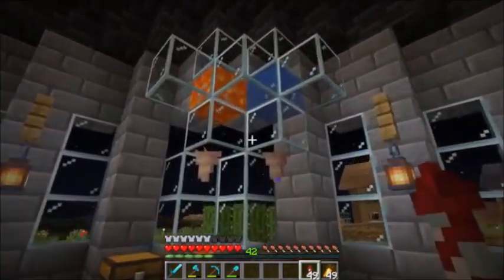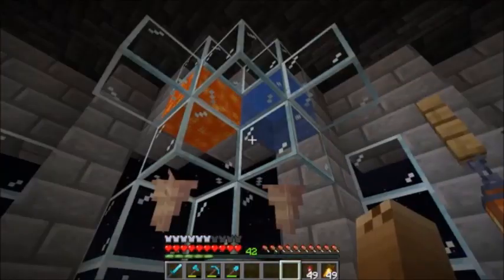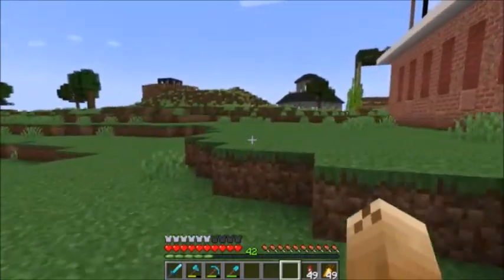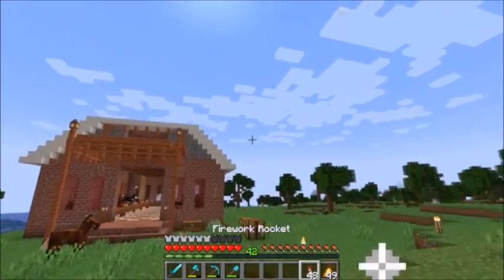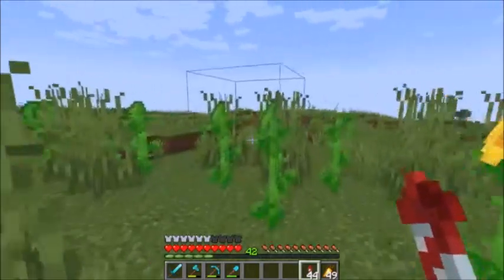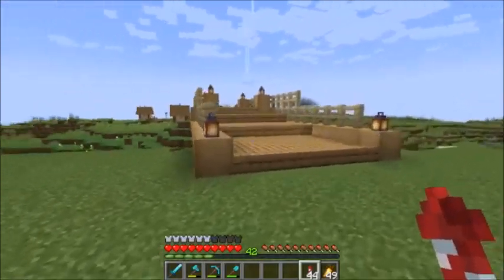ECS Server Answering Questions & New Mini Farms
You can join us by Searching;
Safe Vanilla  (East Coast Squad Server) Minecraft Server

I know longer publish server addresses but the server is easy to find if you want to play.  I only play on PVE vanilla servers.

Hello and welcome to my Minecraft gaming channel! Thank you so much for tuning in to today's video. I hope you enjoyed it as much as I enjoyed creating it for you.

If you did enjoy it, please consider sharing it with your friends and fellow Minecraft enthusiasts. This really helps me out and allows me to continue creating great content for all of you.

Llama Monster
Sophia WV
25921